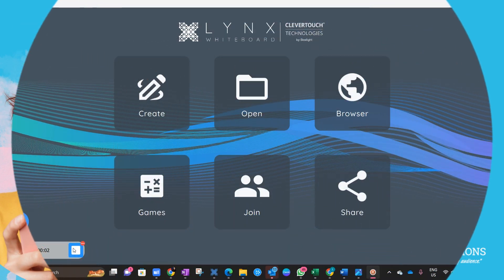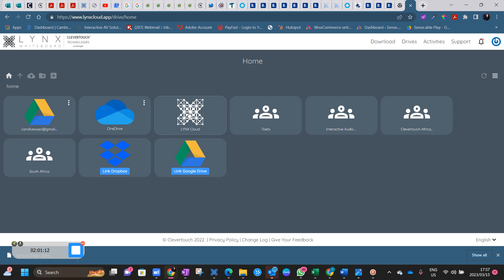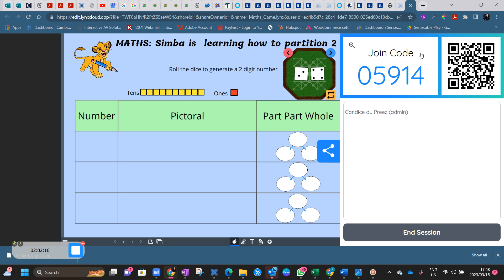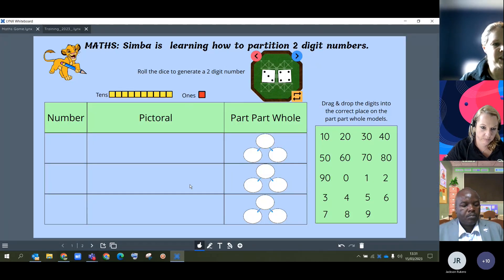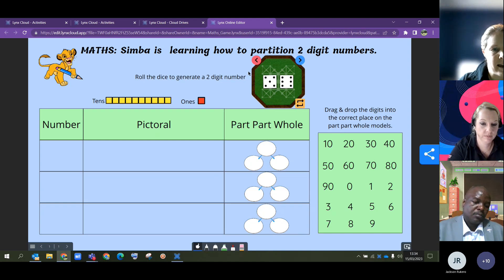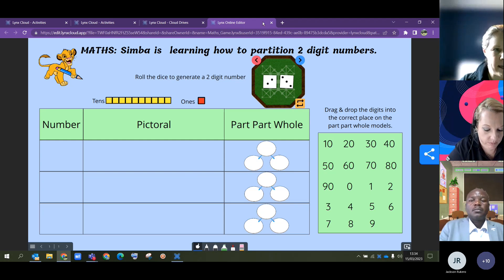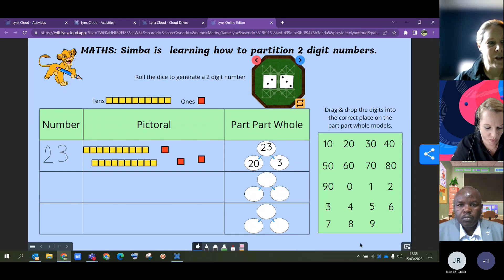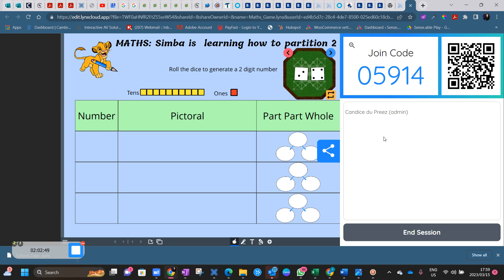IAS-AV Tips & Tricks: Collaboration in Lynx Whiteboard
In the latest update of Lynx Whitebaord, you are now able to share your lessons and have students join the lesson, no matter where they are based.

Designed for Clevertouch interactive displays, LYNX Whiteboard is a free-to-use lesson building app, enabling student collaboration.